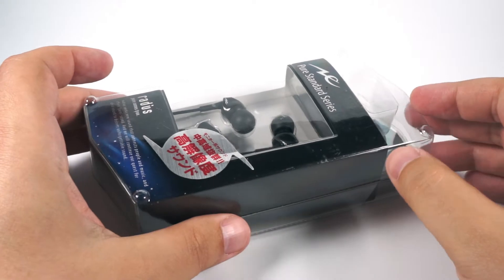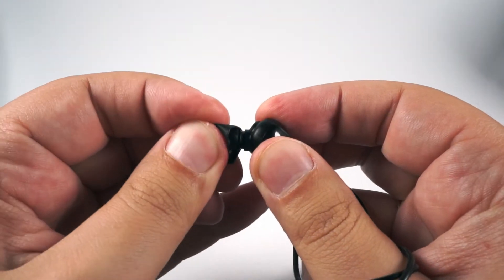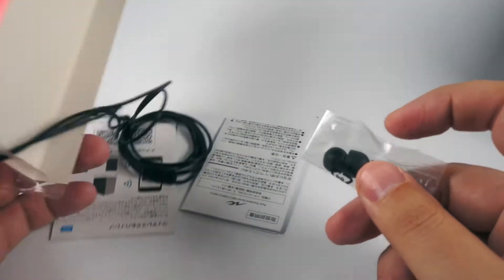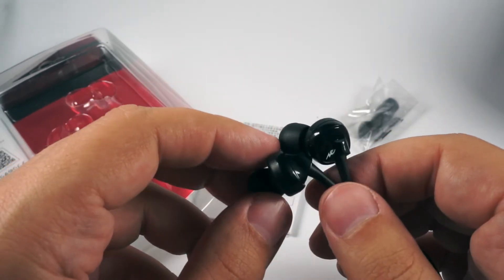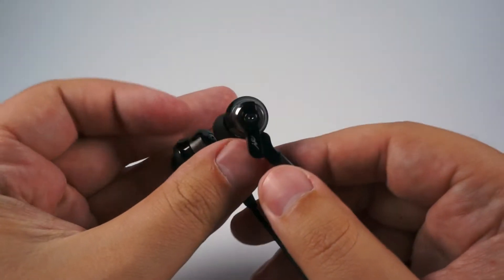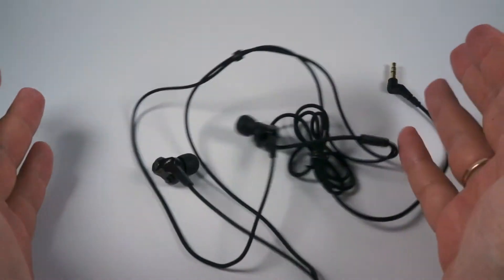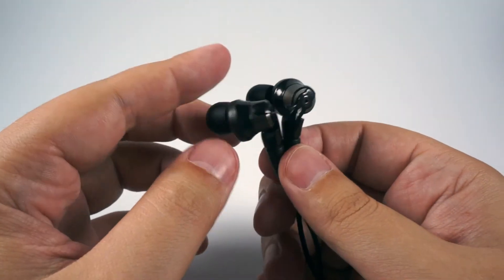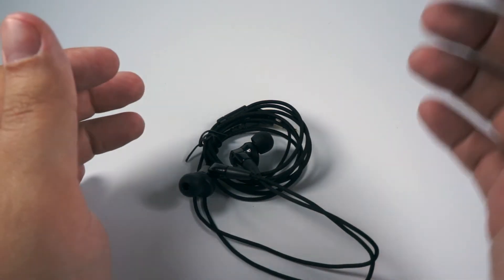Radius IEMs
Overview of few models of IEMs, made by famous company